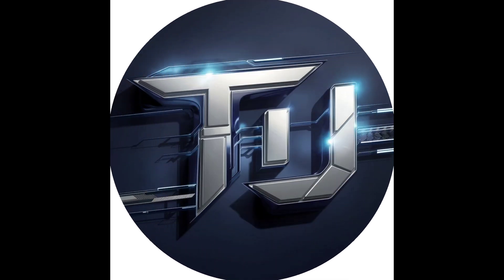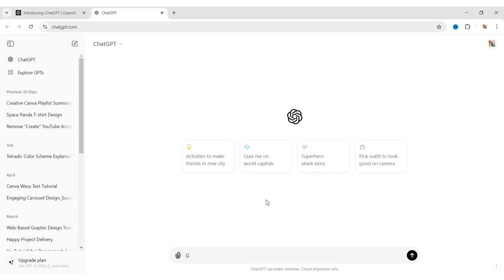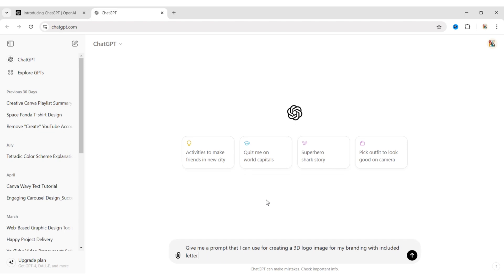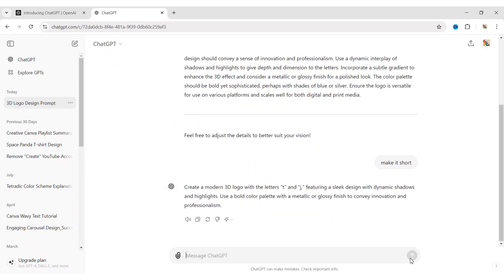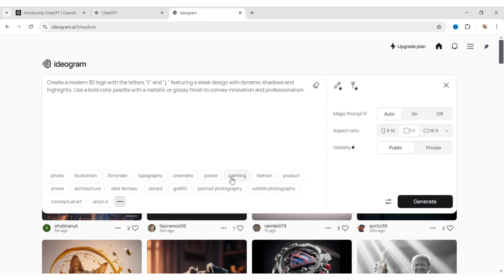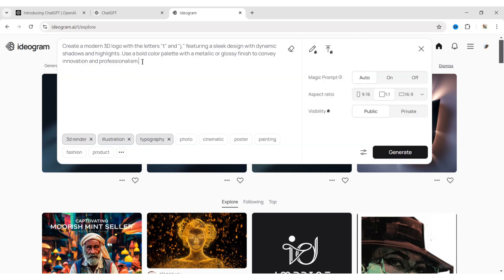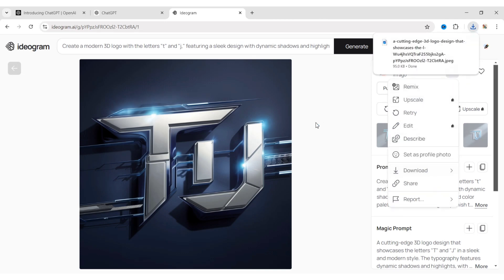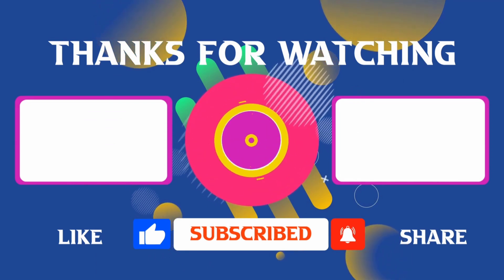Free Ai Logo Maker | Create 3D Logo using Ai for Free | Ideogram Ai Logo Tutorial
Learn how to create a stunning 3D logo for free using AI! In this tutorial, we'll guide you through the process of using Ideogram AI, from writing the perfect prompt with ChatGPT to generating and customizing your logo. Perfect for beginners and professionals alike. Watch now and elevate your branding game!